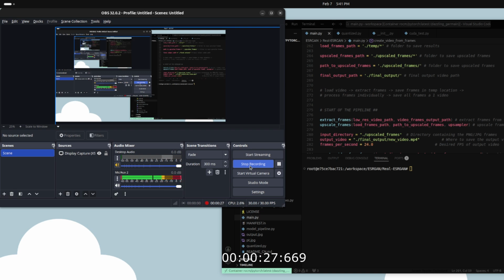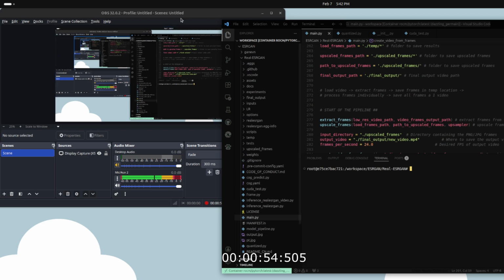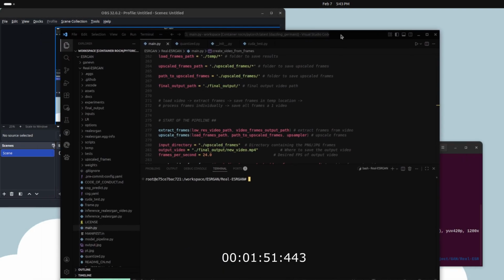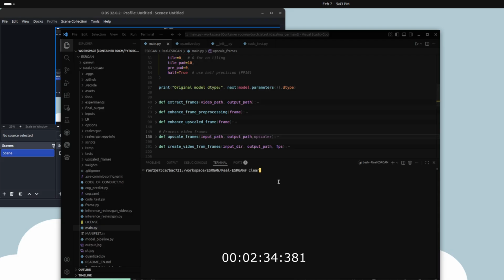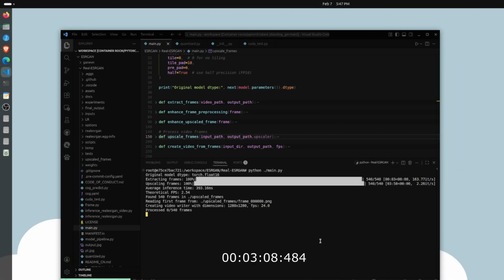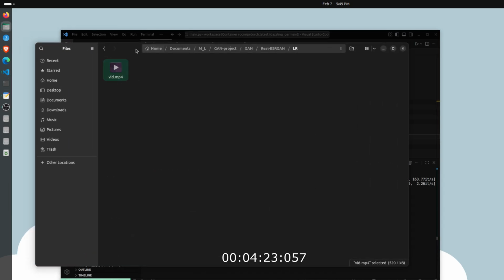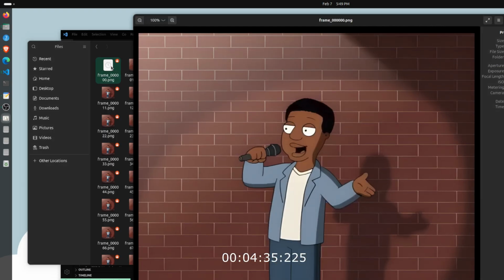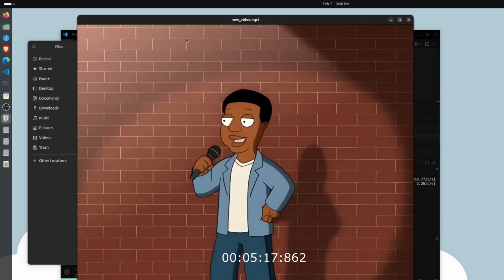2025 Computer Science-Ai Internship Spot Light - Prince Osei @Kwaza Games LLC